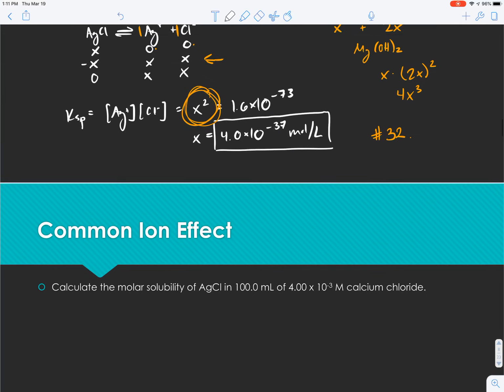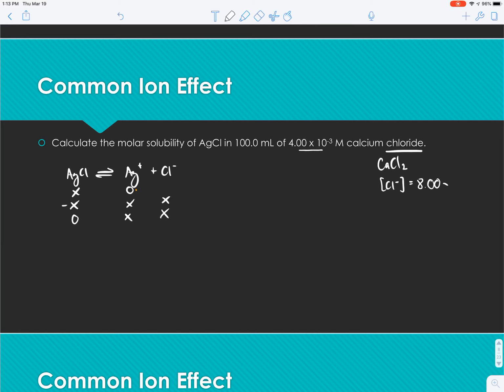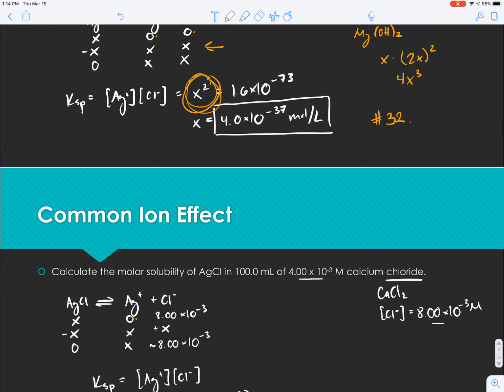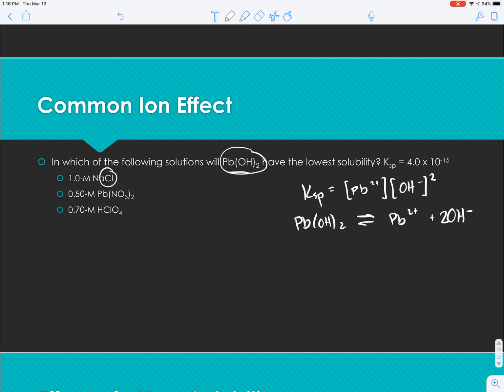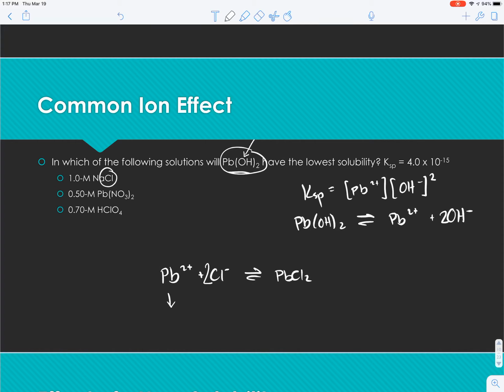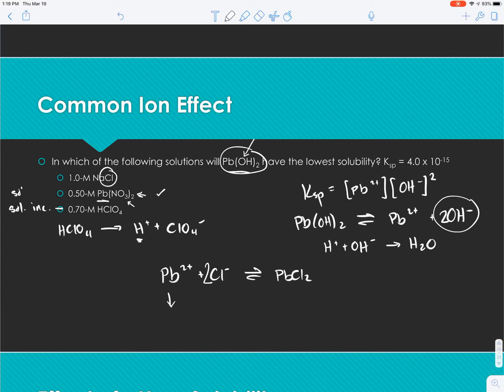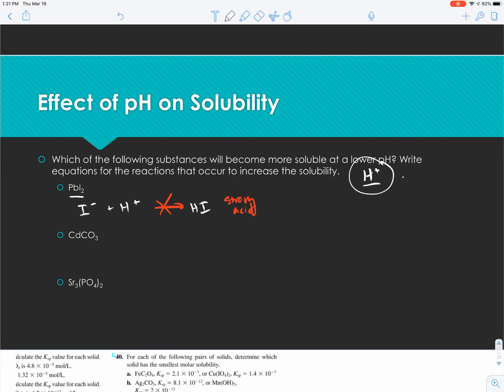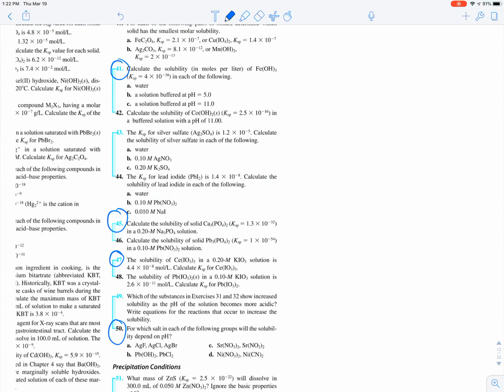AP Ch 16 Screencast #2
Common Ion Effect (4 slides: 8-11)